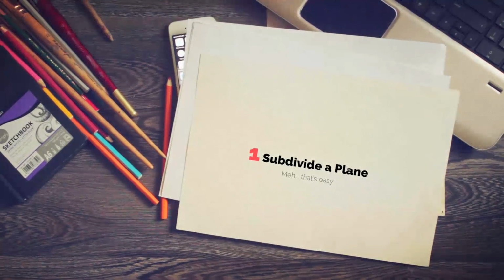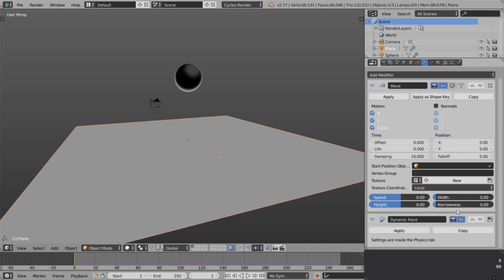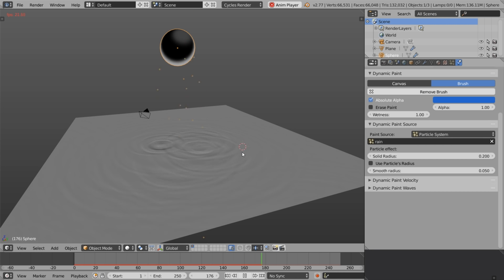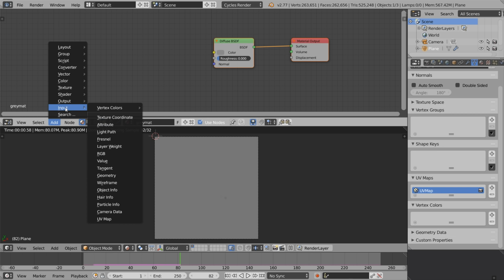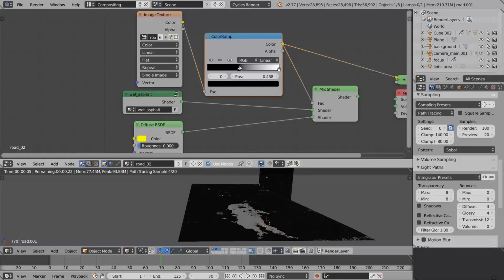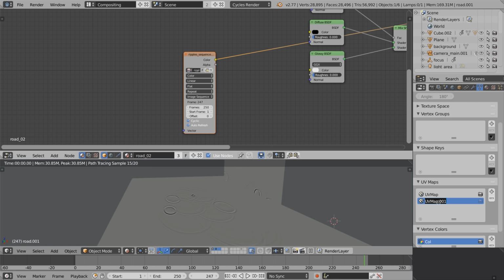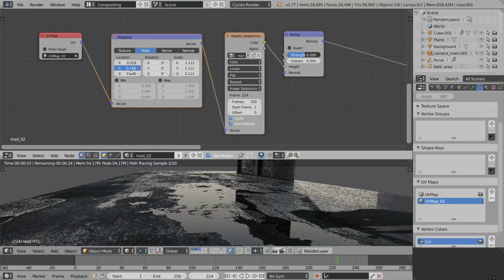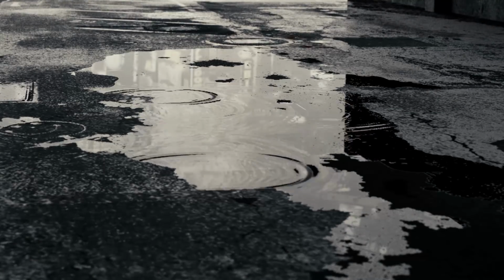Blender Tutorial: How to Create Ripples Effect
Discover how to create the cool looking animated ripples in Blender. After watching this 13 minutes tutorial you'll be ready to simulate all kinds of ripples, splashes and puddles. (Game engines friendly).